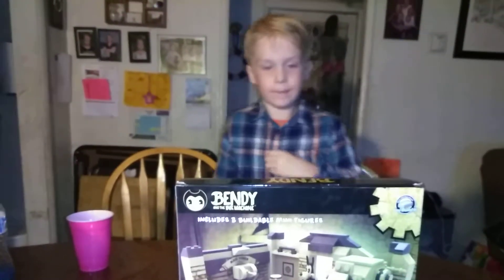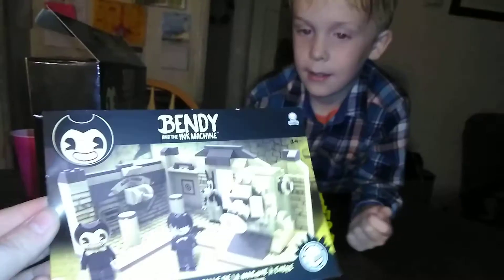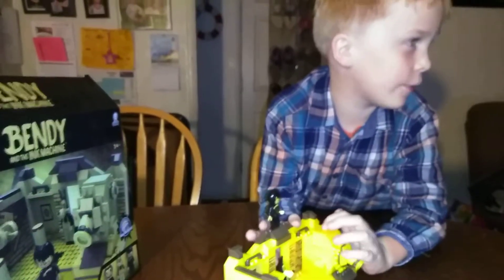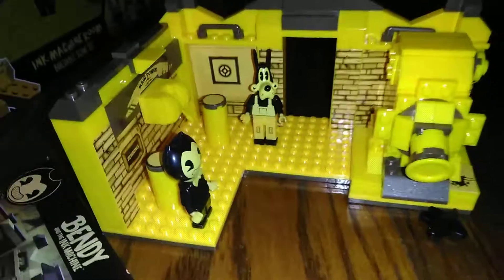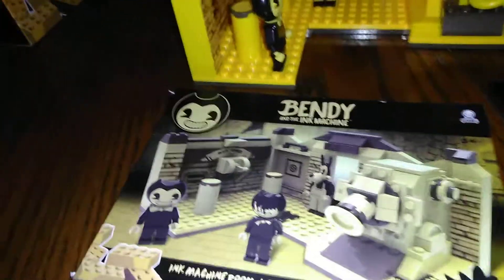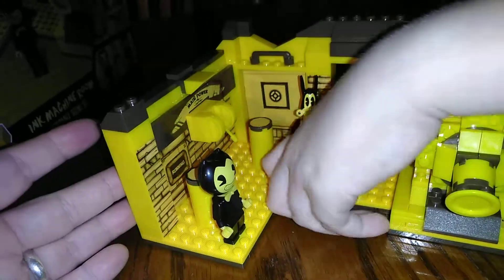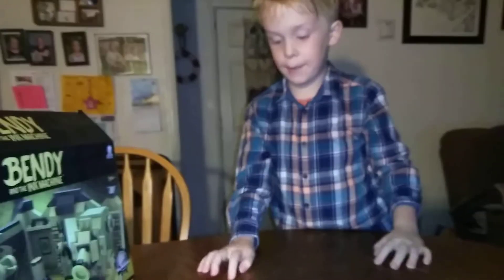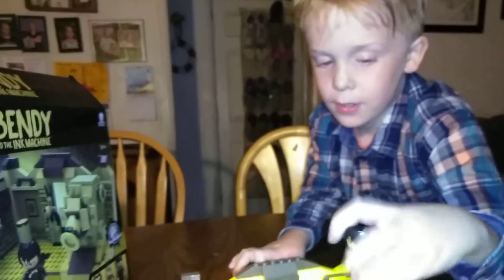Matthew's new BATIM buidable set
Bendy and the ink machine buidable set.